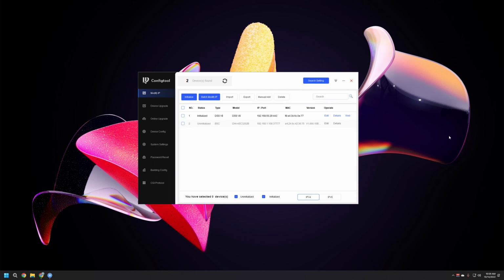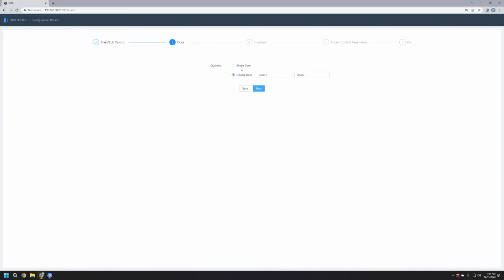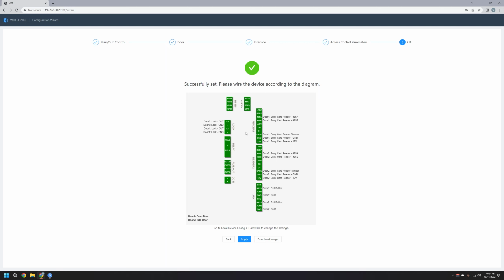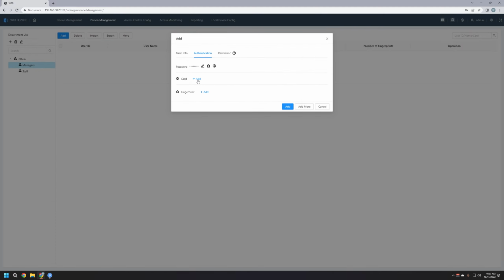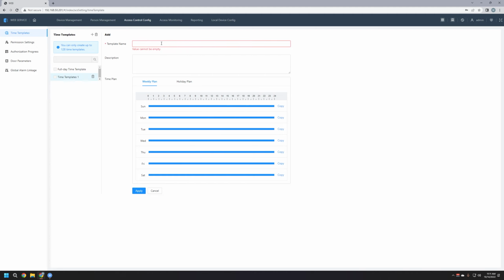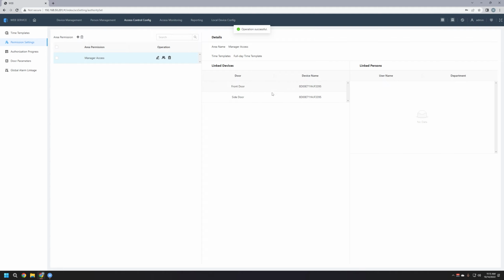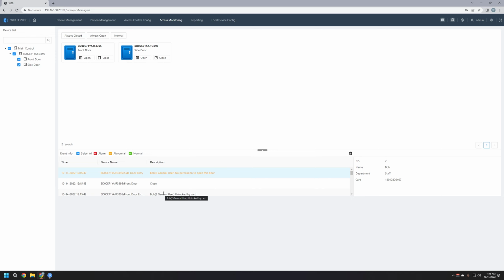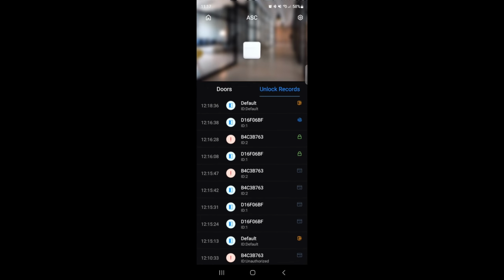How to setup DHI ASC3202B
00:00 - Intro
00:21 - Initialization via ConfigTool
01:42 - Initial Settings
06:06 - Creating New Users and Departments
10:09 - Configuring User Permissions
14:25 - Access Monitoring
16:08 - Adding ASC3202B to DMSS Mobile App

This video tutorial will go over the Standalone setup for our Web Access Controller DHI ASC3202B.